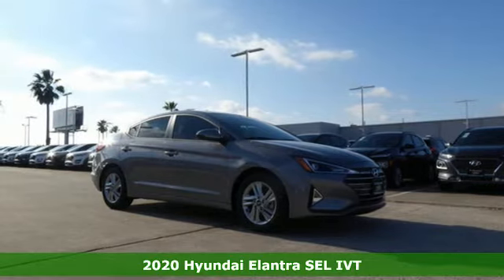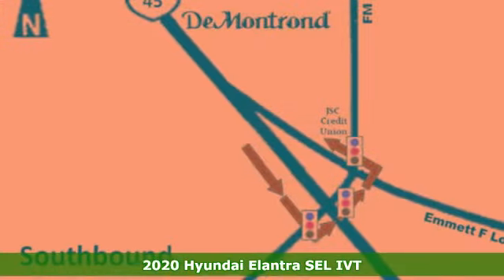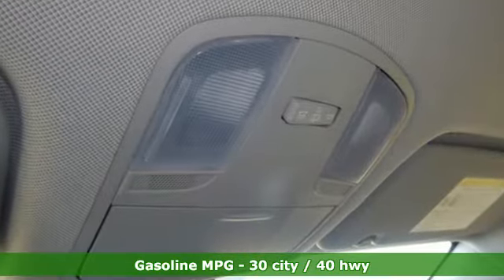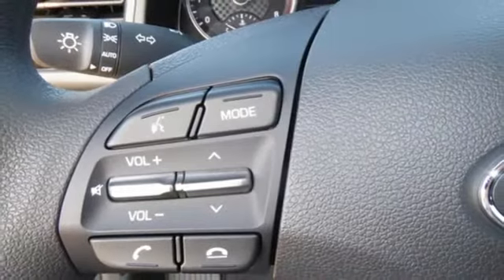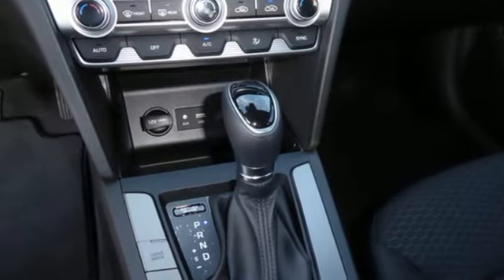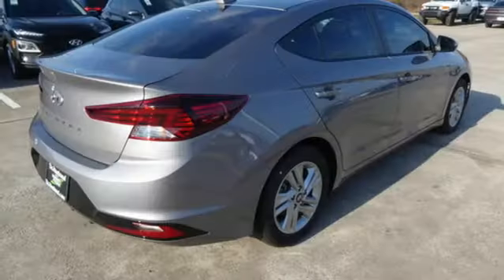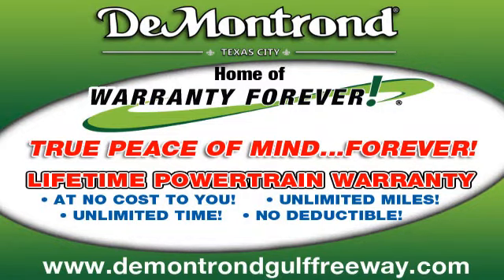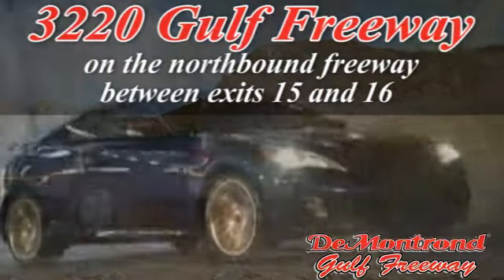New 2020 Hyundai Elantra Texas City TX Houston, TX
Year: 2020
Make: Hyundai
Model: Elantra
Trim: SEL IVT
Engine: 122 L 4 Cyl. Cyl.
Color: FLUID METAL
Interior: BLACK
Stock #: H31040
VIN: KMHD84LF0LU030125

Address:
3220 Gulf Freeway (I-45)